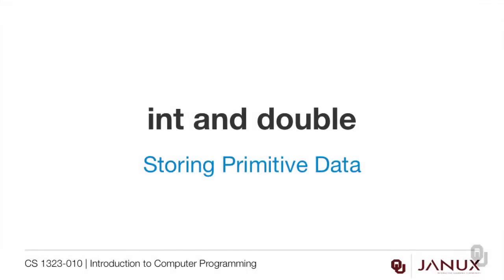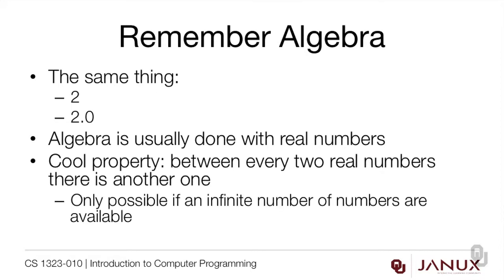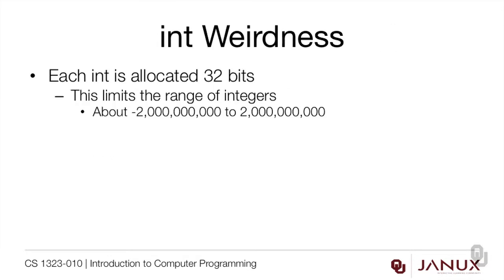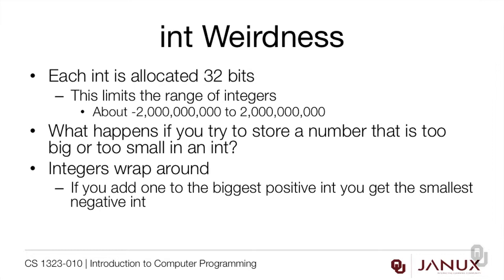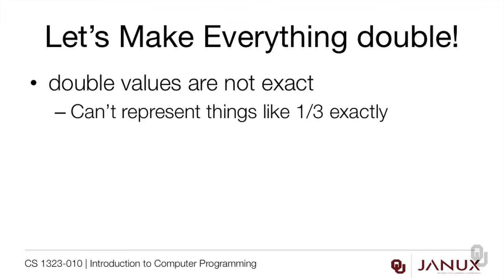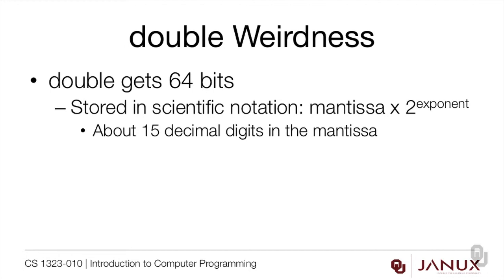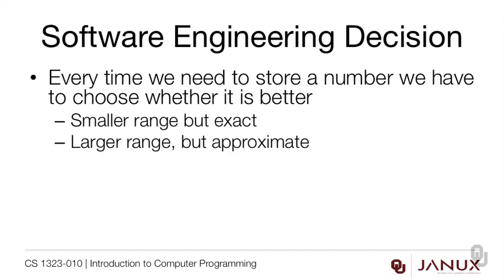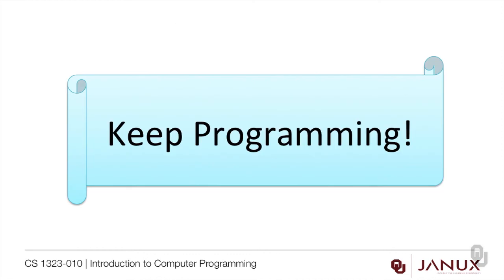Introduction to Computer Programming - Storing Primitive Data - int and double